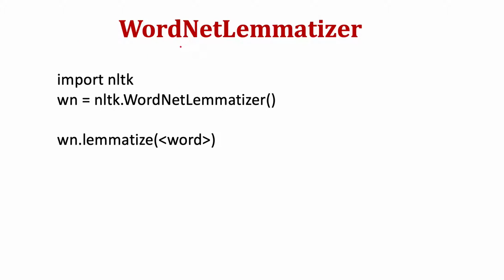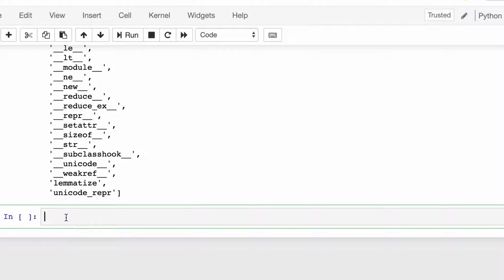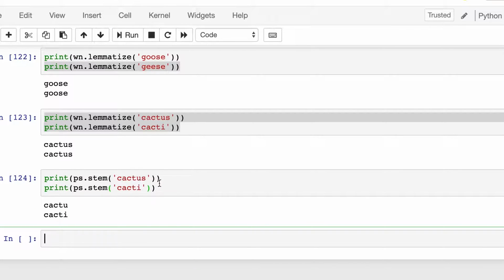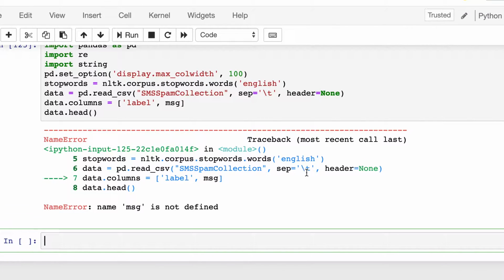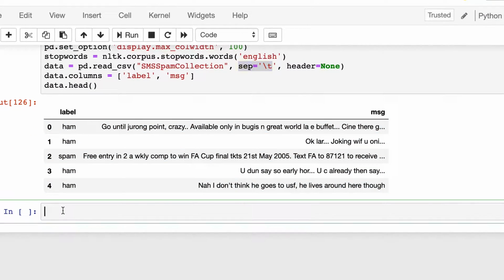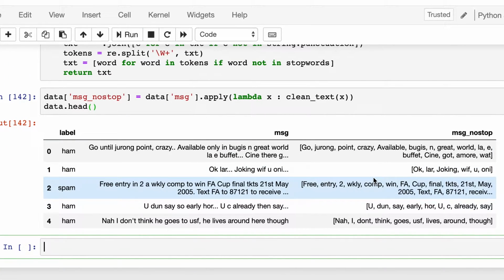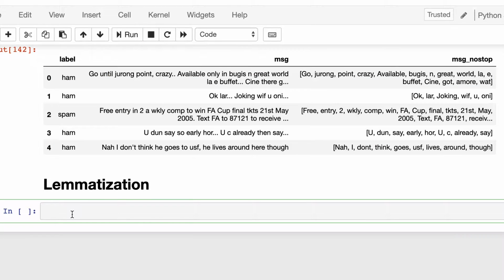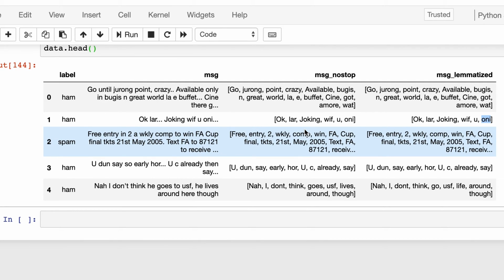WordNet Lemmatizer in NLTK python | Natural Language Processing with Python and NLTK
[NLP with Python]: WordNet Lemmatizer in NLTK python

nltk.WordNetLemmatizer()
lemmatize()
wordnet natural language processing
WordNetLemmatizer nltk